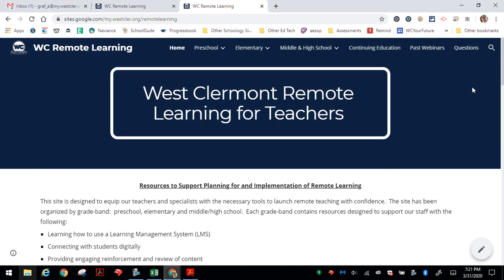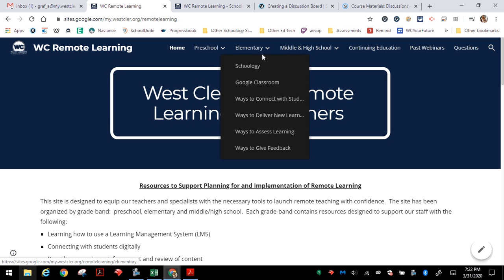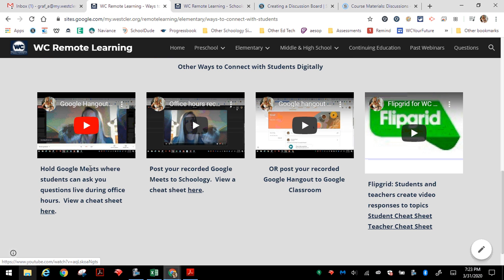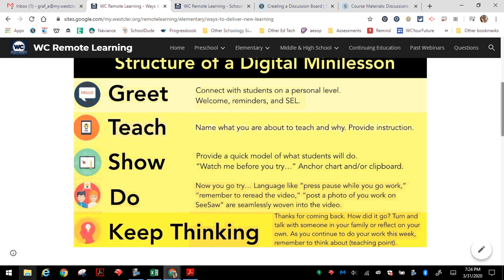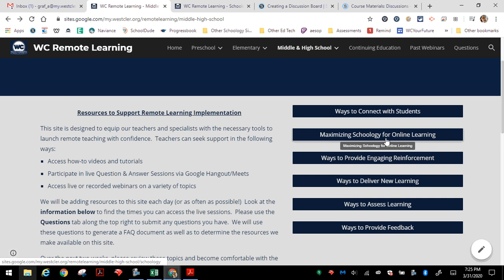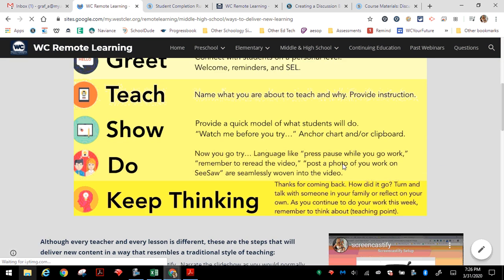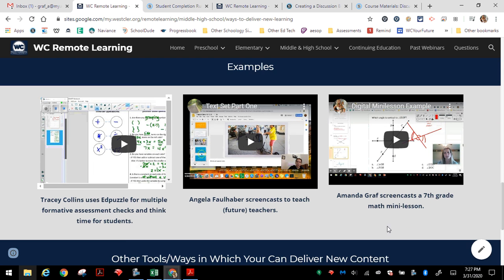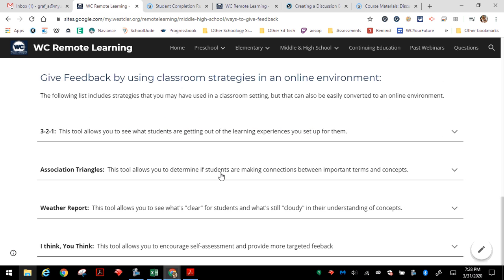Tour of the Website